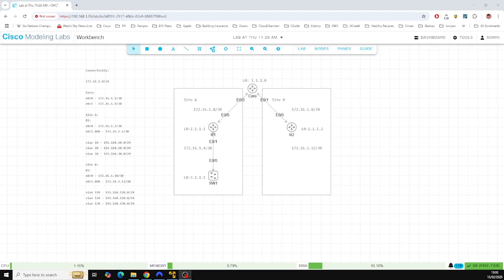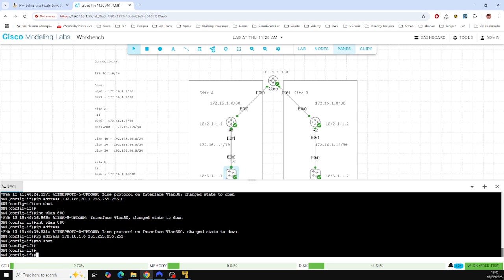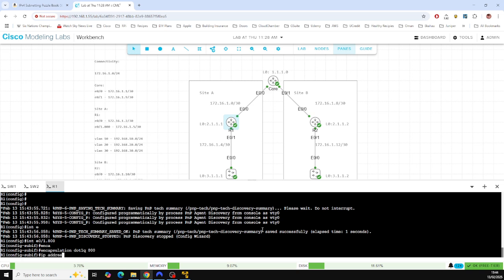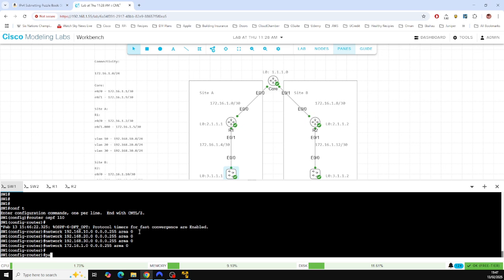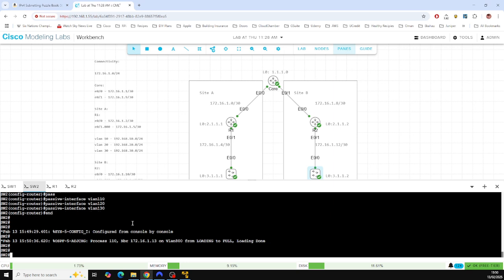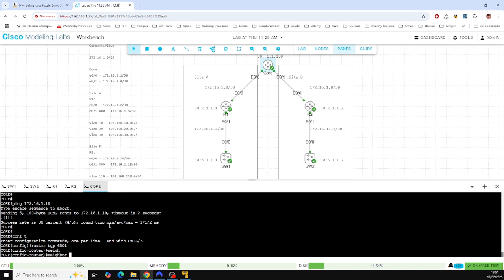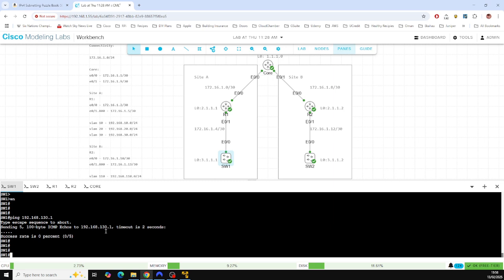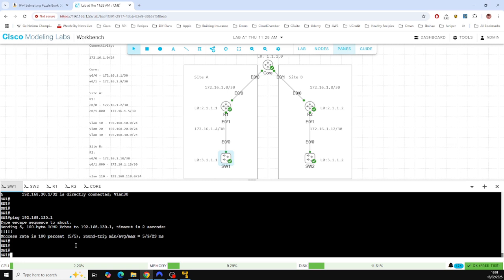OSPF BGP Route Redistribution - Two Sites Example - Cisco CML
This is a short video detailing the configuration of routing & redistribution in a two site campus using OSPF & iBGP. Full reachability between the sites is the final goal.

If you're studying for your CCNA, or any networking exam, then this little book can help you practice your subnetting skills